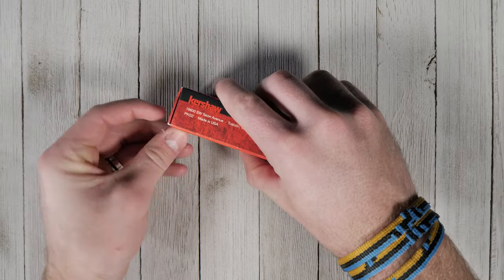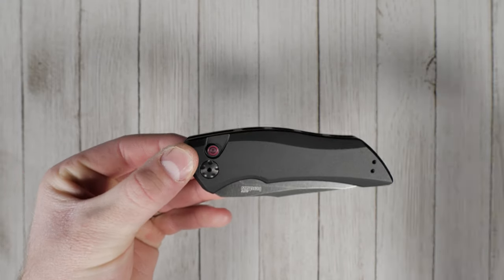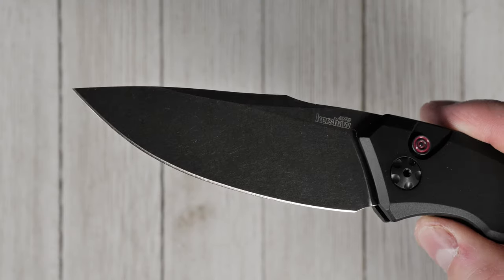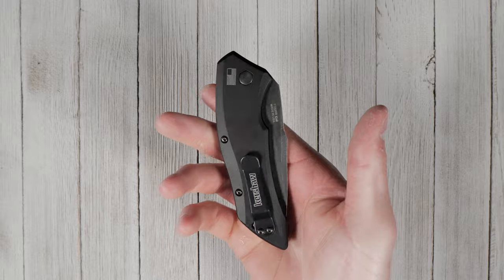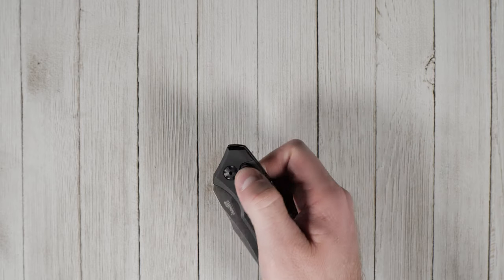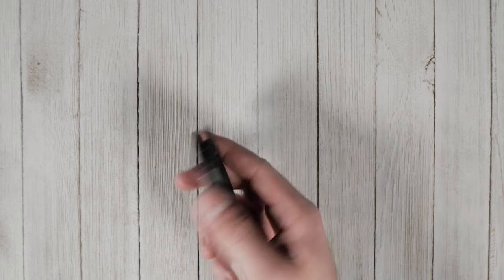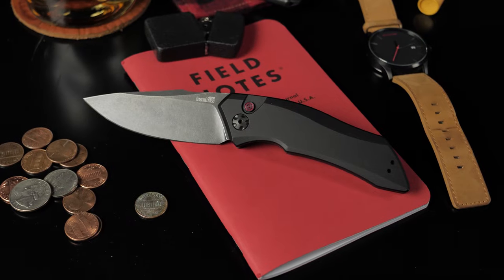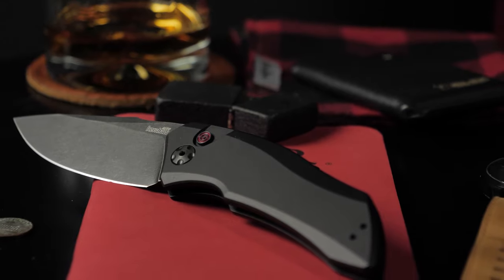Kershaw Launch 1 | Knife Overview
The American-made Kershaw Launch Series is known for snappy actions and high-performance materials, and the Launch 1 is no exception. It features a CPM-154 drop-point blade measuring 3.375” and an overall length of 8”.

This knife’s lightning-fast action deploys with a simple push of its bulls-eye patterned firing button. The Launch 1’s aluminum handle and precision milled, integral back spacer give it both great looks and amazing feel. It also comes standard with a two-way reversible pocket clip and integrated lanyard hole.

The Launch 1 is available in several variants with multiple blade finishes and handle colors to choose from. No matter which one you choose, it’s gonna look great!

Like all Kershaw products, the Launch 1 is backed by a Limited Lifetime Warranty, and is built to last.

Is it a winner, or is there another Kershaw Launch that catches your eye?

Specifications:

Overall Length: 8"
Blade Length: 3.375"
Blade Thickness: 0.12"
Blade Style: Drop Point
Edge Type: Plain

0:00 Intro
0:06 Knife Overview
1:05 Full Specifications